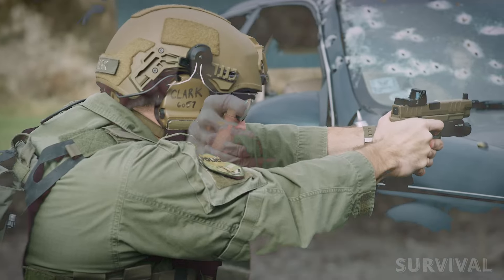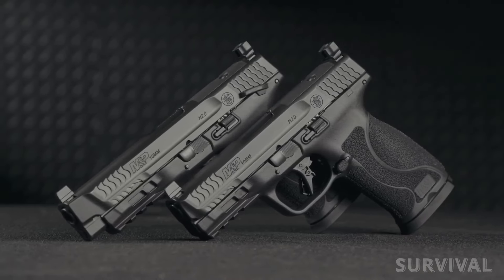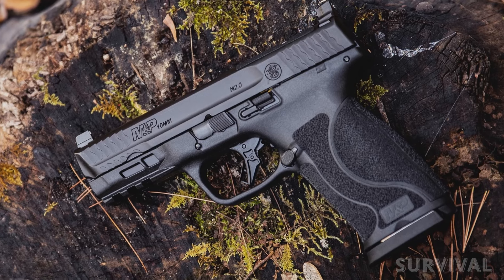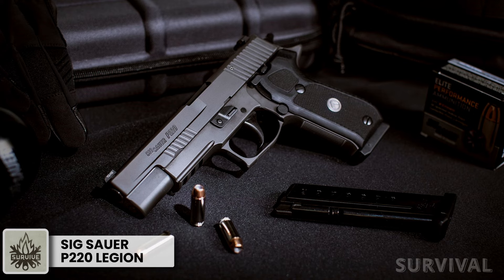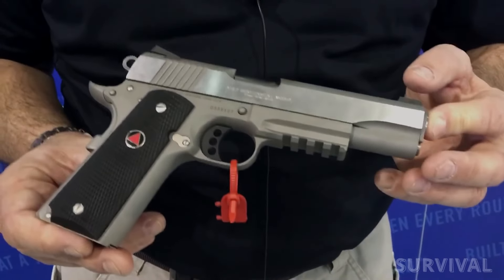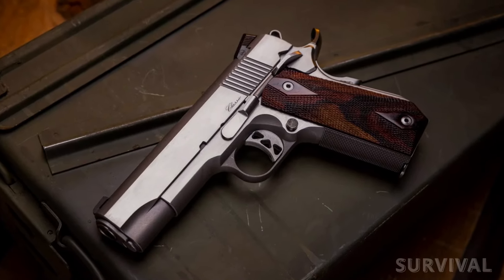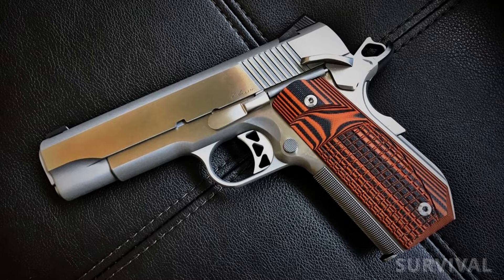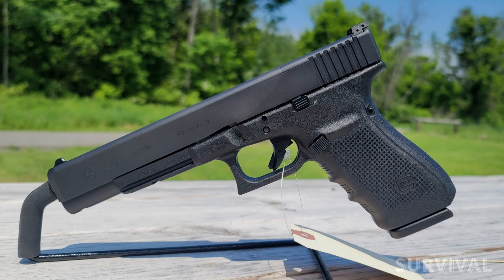The 7 Best 10mm Pistols Revealed! Shocking Firepower!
➤ 7. SPRINGFIELD ARMORY X-DM
➤ 6. SMITH & WESSON M&P 10MM M2.0
➤ 5. GLOCK G20 GEN 4
➤ 4. SIG SAUER P220 LEGION
➤ 3. COLT DELTA ELITE
➤ 2. DAN WESSON COMMANDER BOBCAT
➤ 1. GLOCK G40
If you're someone who appreciates the power and versatility of handguns, then you're in for a treat today. We're diving headfirst into the exciting world of 10mm pistols!
Whether you're a seasoned shooter or just starting to explore the realm of handguns, the 10mm pistol is a fascinating and capable choice that deserves some attention. In today's video, we'll be exploring the best 10mm pistols out there, discussing what makes them unique, and helping you decide if one might be the right fit for you.